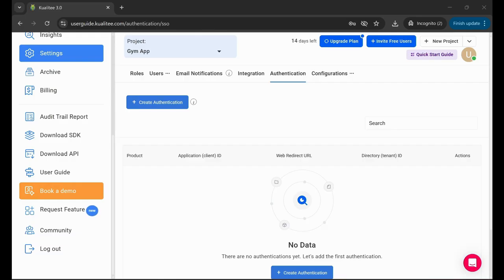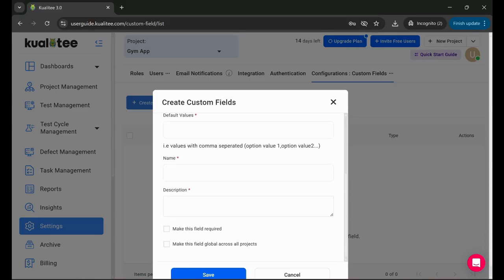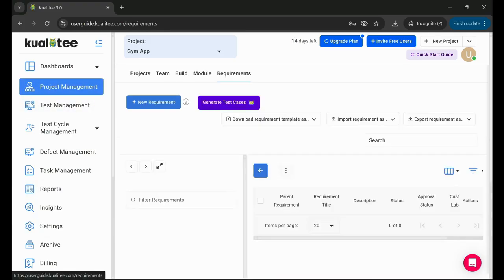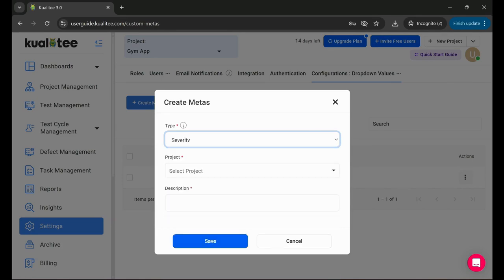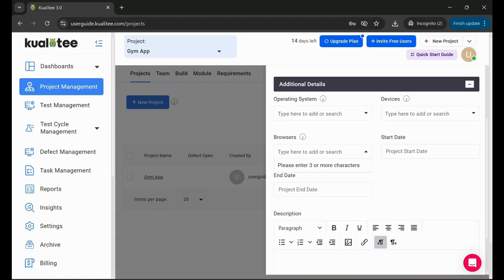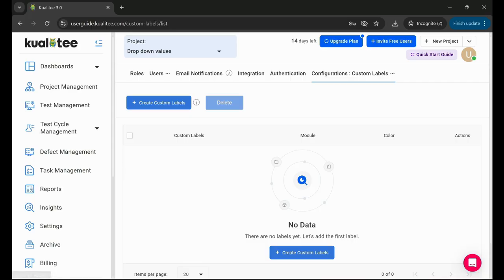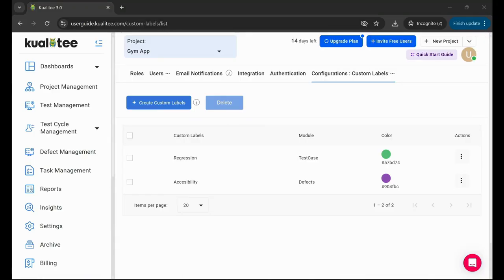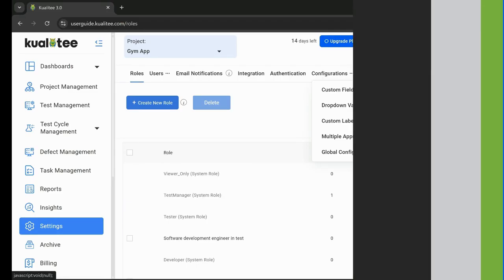How to manage custom fields, drop down values & custom labels?